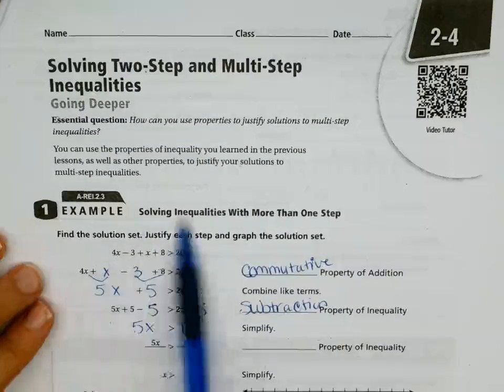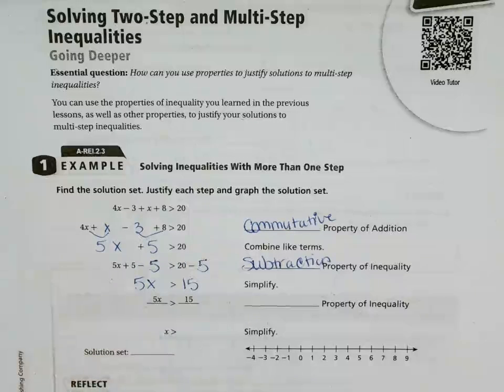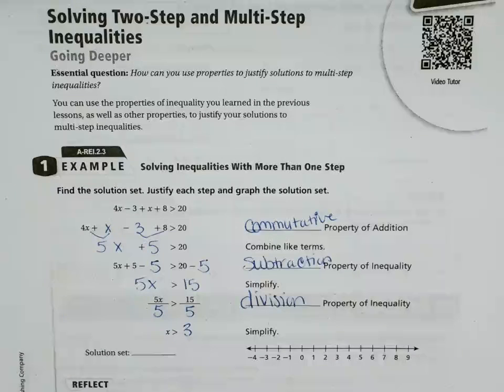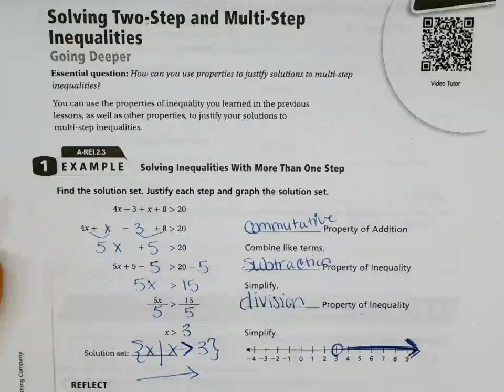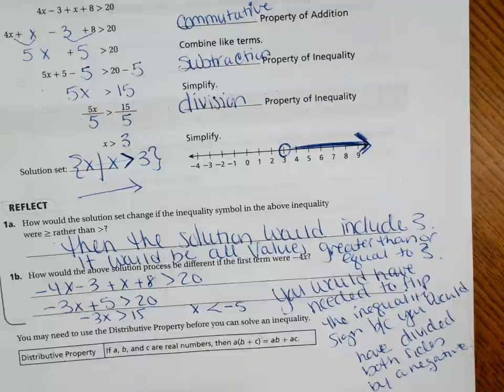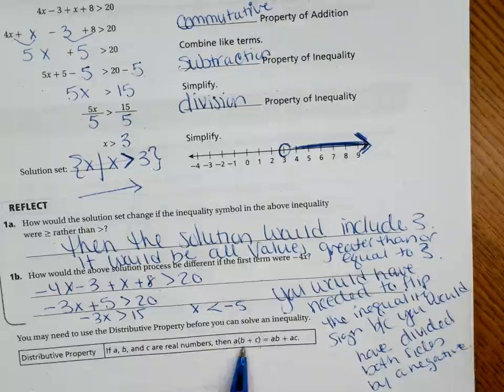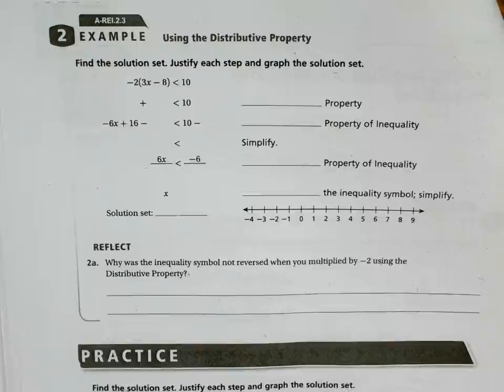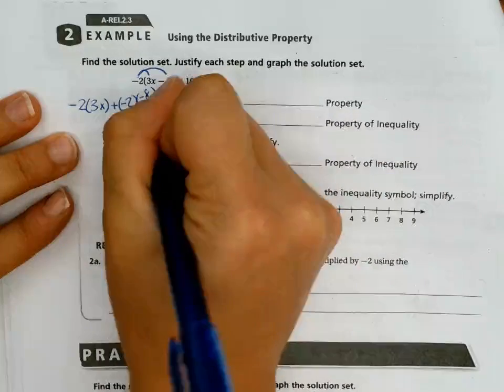Algebra 2.4 Solving Two Step and Multi Step Inequalities